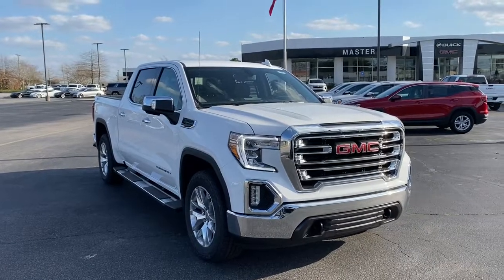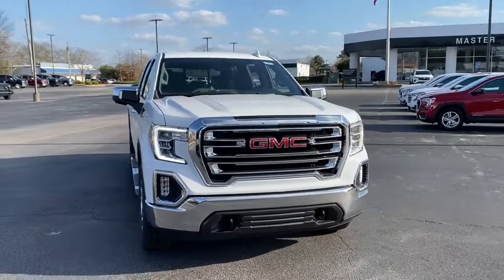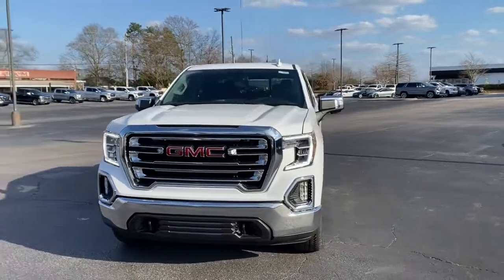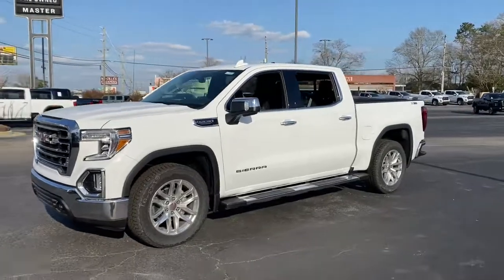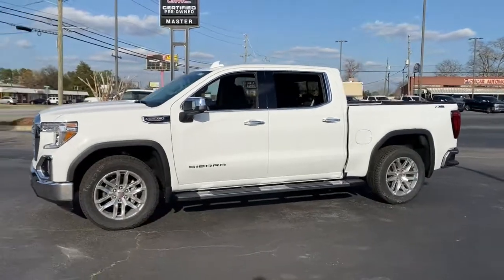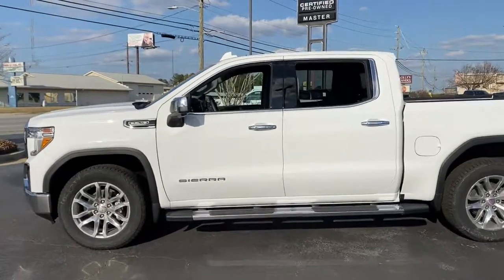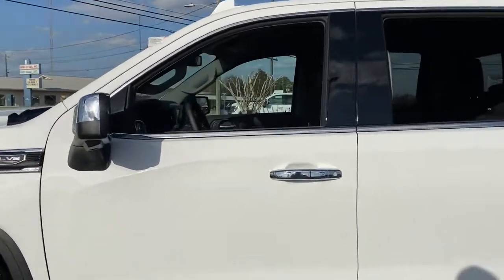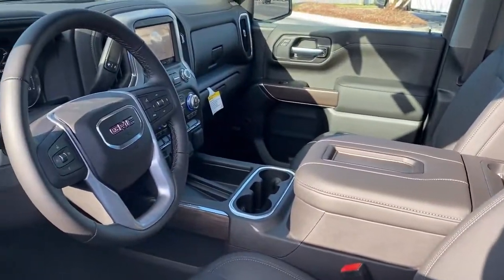2022 GMC Sierra 1500 Limited Augusta GA, Aiken, SC, Grovetown GA, Evans GA, North Augusta SC K84342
Summit White New 2022 GMC Sierra 1500 Limited available at Master Automotive. Servicing Augusta, Georgia and Aiken, South Carolina as well as the Grovetown GA, Evans GA, North Augusta SC area.
2022 GMC Sierra 1500 Limited SLT - Stock#: K84342 - VIN#: 3GTU9DED6NG184342

Master Automotive
3710 Washington Rd

2022 GMC Sierra 1500 Limited SLT EcoTec3 5.3L V8 Summit WhitebrbrbrMaster Prices are eligible for everyone! All prices include current rebates. You may qualify for other rebates. See dealer for details.*
Preferred Equipment Group 4SA,SLT Convenience Package,SLT Preferred Package,Trailering Package,X31 Off-Road Package,6 Speakers,6-Speaker Audio System Feature,AM/FM radio: SiriusXM with 360L,Premium audio system: Premium GMC Infotainment System,Premium Bose 7-Speaker Sound System,Radio data system,Radio: Premium GMC Infotainment Sys w/Multi-Touch,Radio: Premium GMC Infotainment Sys w/Navigation,SiriusXM w/360L,Steering Wheel Audio Controls,Air Conditioning,Automatic temperature control,Electric Rear-Window Defogger,Front dual zone A/C,Rear window defroster,120-Volt Bed Mounted Power Outlet,120-Volt Instrument Panel Power Outlet,12-Volt Rear Auxiliary Power Outlet,Driver Memory,Memory seat,Power driver seat,Power Front Passenger Windows w/Express Up/Down,Power Front Windows w/Driver Express Up/Down,Power Rear Windows w/Express Down,Power steering,Power windows,Remote keyless entry,Remote Vehicle Starter System,Steering wheel mounted audio controls,Universal Home Remote,Auto-Locking Rear Differential,Heavy Duty Suspension,Manual Tilt-Wheel & Telescoping Steering Column,Off-Road Suspension,Speed-sensing steering,Traction control,4-Wheel Disc Brakes,ABS brakes,Dual front impact airbags,Dual front side impact airbags,Front anti-roll bar,Front wheel independent suspension,Keyless Open & Start,Low tire pressure warning,Occupant sensing airbag,Overhead airbag,Power Door Locks,Brake assist,Electronic Stability Control,Hill Descent Control,Delay-off headlights,Front fog lights,Fully automatic headlights,Dual Exhaust w/Premium Tips,Panic alarm,Security system,Theft Deterrent System (Unauthorized Entry),Speed control,170 Amp Alternator,Automatic Stop/Start,Auxiliary External Transmission Oil Cooler,Heavy-Duty Air Filter,Auto-dimming door mirrors,Bumpers: chrome,Chrome Grille,Chrome Wheel To Wheel Assist Steps,Heated door mirrors,LED Cargo Area Lighting,Power door mirrors,ProGrade Trailering System,Rear step bumper,Rear Wheelhouse Liners,2 USB Ports,2 USB Ports (1st Row),Apple CarPlay/Android Auto,Auto-dimming Rear-View mirror,Color-Keyed Carpeting Floor Covering,Compass,Driver door bin,Driver vanity mirror,Floor-Mounted Center Console,Front reading lights,GMC Connected Access Capable,Heated Steering Wheel,Heated steering wheel,Illuminated entry,Not Equipped w/Heated Steering Wheel,OnStar & GMC Connected Services Capable,Outside temperature display,Overhead console,Passenger vanity mirror,Rear Dual USB Charging-Only Ports,Rear reading lights,Rear seat center armrest,Tachometer,Telescoping steering wheel,Tilt steering wheel,Trip computer,Voltmeter,Wi-Fi Hotspot Capable,Wireless Charging,10-Way Power Driver Seat Adjuster w/Lumbar,10-Way Power Passenger Seat Adjuster w/Lumbar,Front 40/20/40 Split-Bench Seat,Front Bucket Seats,Heated Driver & Front Outboard Passenger Seating,Heated front seats,Not Equipped w/Heated/Ventilated Front Seats,Perf Leather-Appointed Front Outboard Seat Trim,Power passenger seat,Split folding rear seat,Ventilated Driver & Front Passenger Seats,Front Center Armrest w/Storage,Passenger door bin,Front Frame-Mounted Black Recovery Hooks,Hitch Guidance,Hitch Guidance w/Hitch View,Integrated Trailer Brake Controller,In-Vehicle Trailering App,20 x 9 Polished Aluminum Wheels,Alloy wheels,Wheels: 18 x 8.5 6-Spoke Machined Aluminum,Deep-Tinted Glass,Power Sliding Rear Window w/Rear Defogger,Variably intermittent wipers,3.23 Rear Axle Ratio